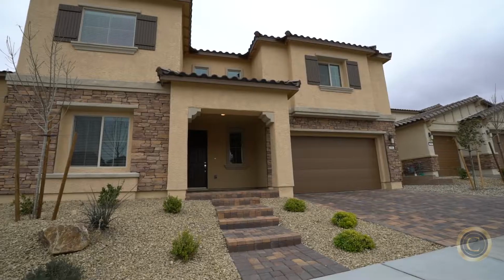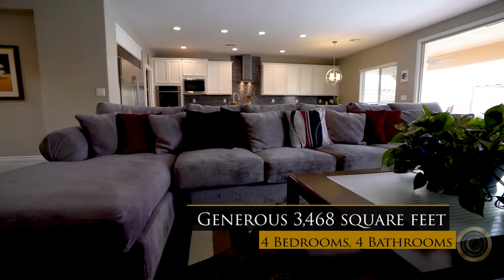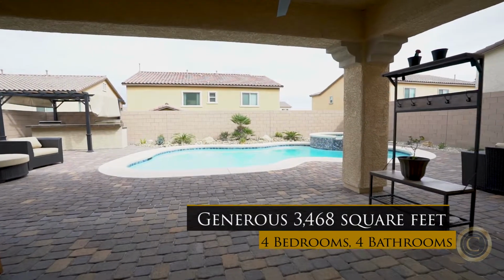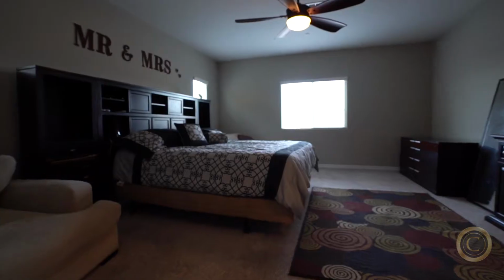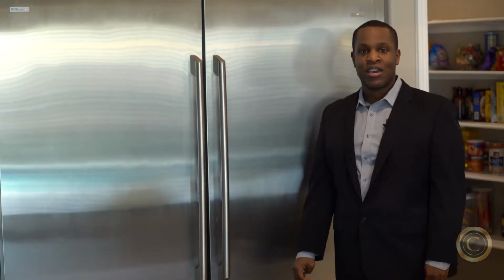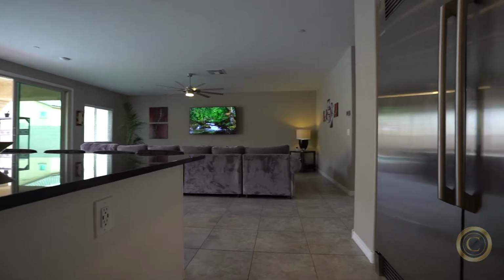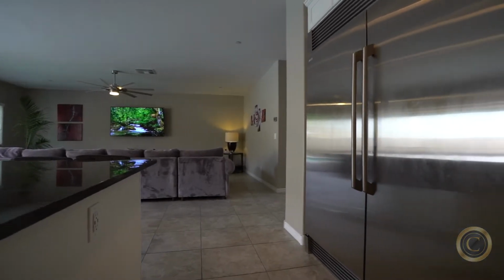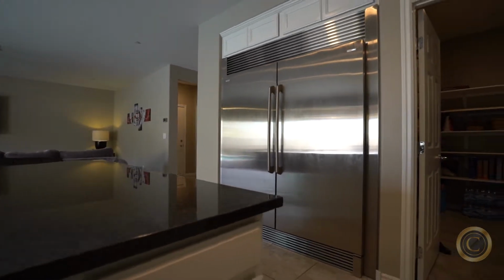NEW LISTING! Nearly Brand New Home with a Pool in Henderson's Mission Hills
4 Bedrooms + Loft, 3,466 sq. ft of living space

Like NEW! Enjoy that new home peace of mind.  This home was just built in 2017, with modern energy efficiecy, and the builder structural warranty is still in place!
Relax in your sparkling, state of the art pool & spa with a self-cleaning, self-maintenance system. 4.5 years left on pool warranty!

Entertain in style with the luxury covered outdoor kitchen that includes both gas and charcoal grills, and a power burner.

Chef’s kitchen with 42” cabinets, stainless steel appliances, oversized 72” Electrolux built-in refrigerator.

Enjoy amazing storage in the oversized 3-car tandem-style garage.